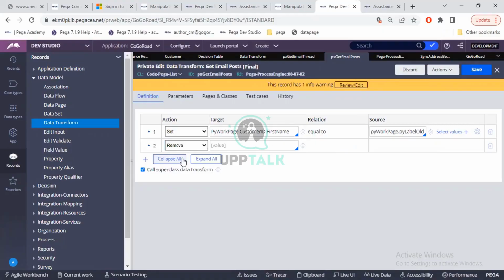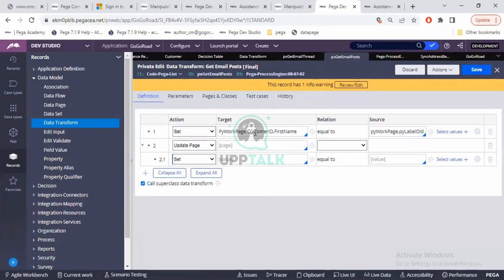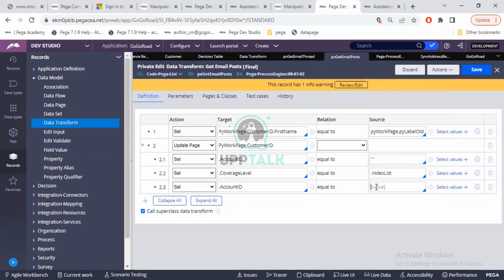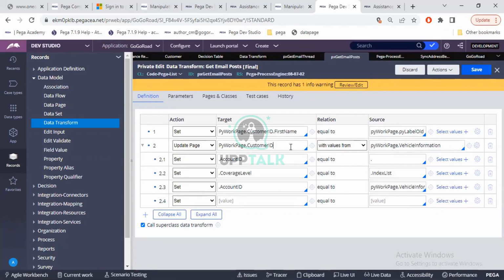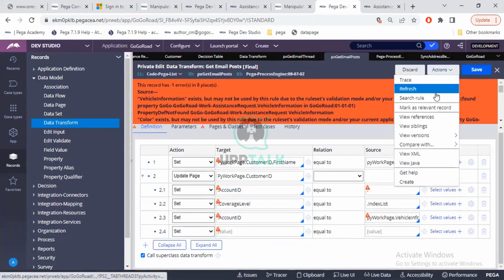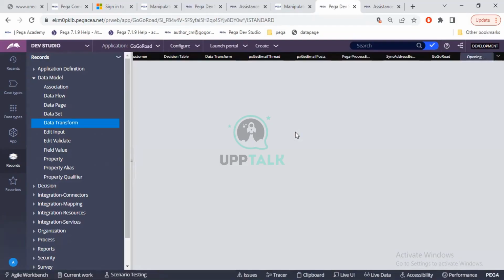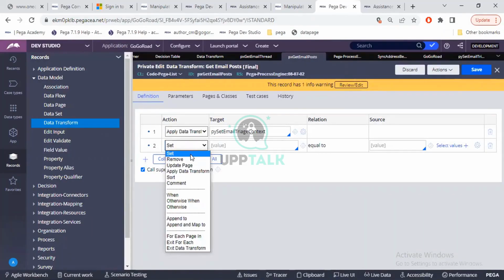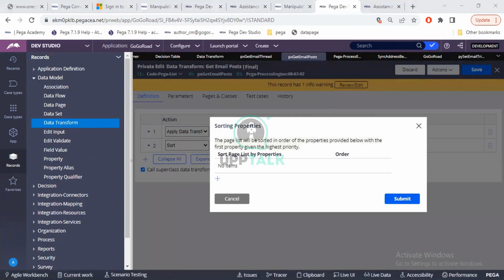Pega Certified System Architect Actions | Pega Certified System Architect Course | UppTalk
🚀 This is the best guide on Pega Certified System Architect Flow Action from UppTalk! Get expert training to learn the basics of Pega CSA and move up in your career.

🔗 Here are some great resources to help you get started with your learning:

🎯 What You’ll Discover in This Video:
⚙️ Understand the purpose and types of Actions in Pega CSA
🧠 Learn when and how to configure Actions effectively in the application
🔍 Explore key concepts like Local Actions, Connector Actions, and more
📘 See real-world use cases and demo-driven explanations
✅ Tips to use Actions for dynamic decision-making in case flows
🚀 Boost your Pega System Architect skills and exam readiness

Want to know more? You can find UppTalk's full Pega CSA course

Why Choose UppTalk for Pega Training? 🔥 ✅ Trainers who are experts and have worked in the field 👩‍🏫 ✅ Content that is useful and easy to follow 📝 ✅ Regular updates that are in line with the latest Pega platform versions ⚙️ ✅ Q&A sessions and community support that are interactive 🤝

Explore More :

Pega Action Types
Pega Local Actions
Pega Connector Actions
Pega Case Flow
Pega User Actions
Pega CSA Concepts
Pega Training Video
Pega Real Time Use Cases
Pega Core Components
Pega Developer Tools
UppTalk Pega Course
Pega Rule Configuration
Pega Workflow Actions
Pega Navigation Rules
Pega Declarative Tools
Pega Process Flow
CSA Action Flow
Pega Learning Portal
Pega Interview Questions
Pega Case Type Design
Pega Certification Journey